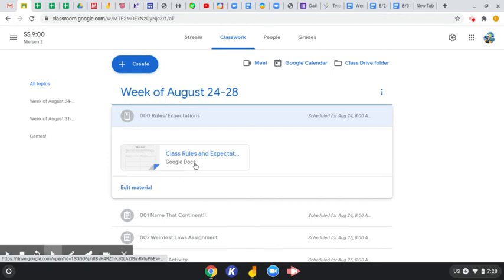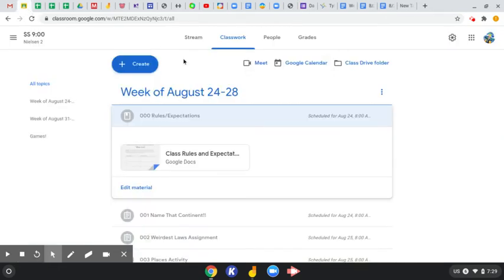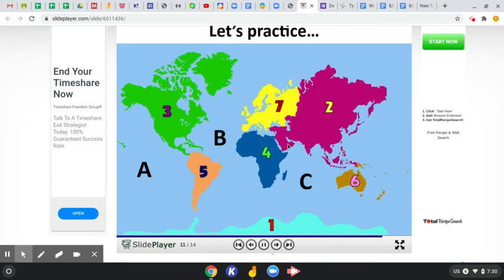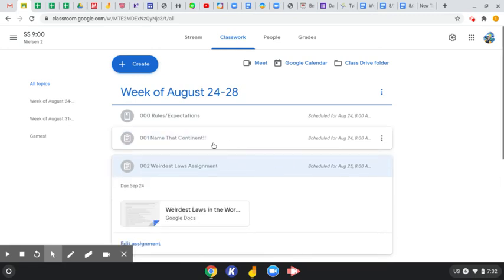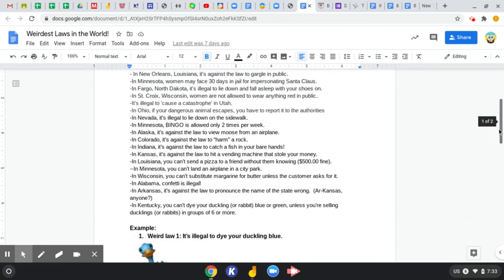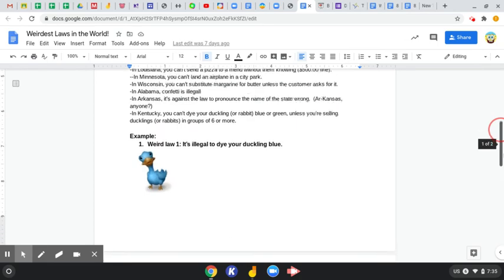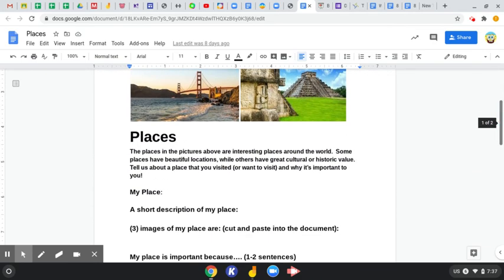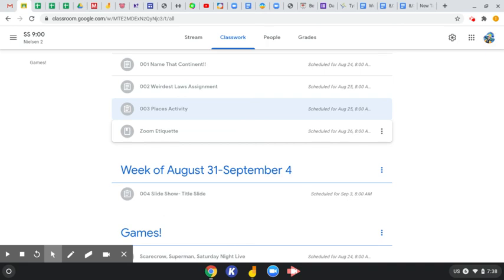Week 1 Social Studies Assignment Overview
This is a video explaining all the assignments for the week.